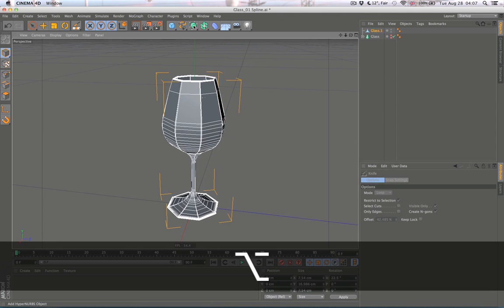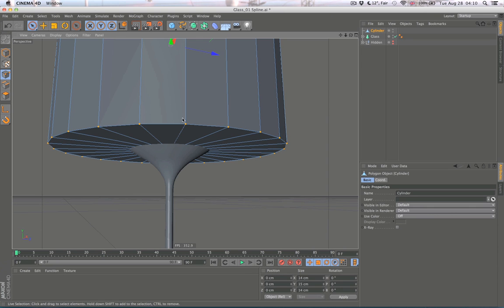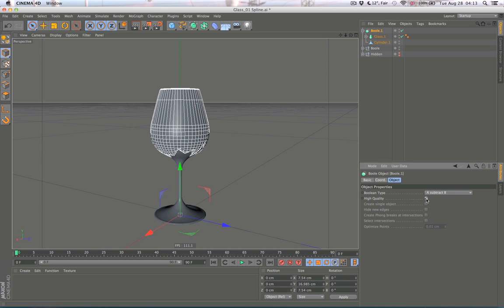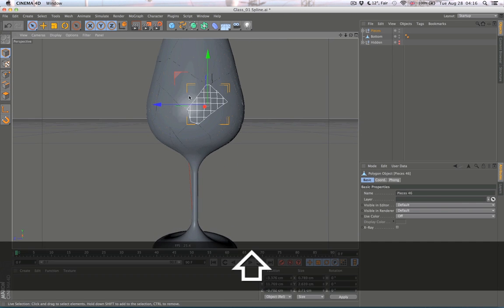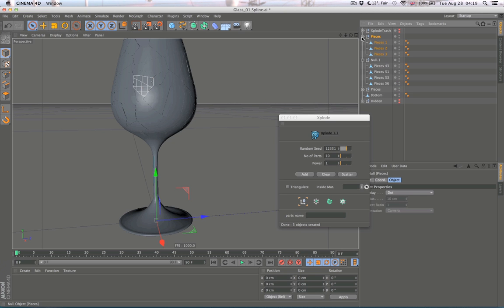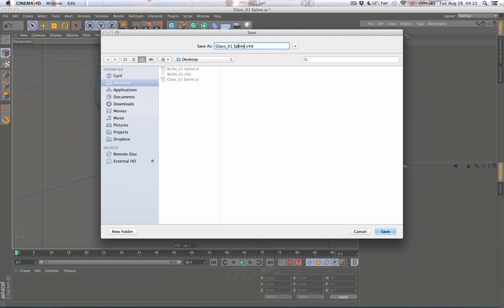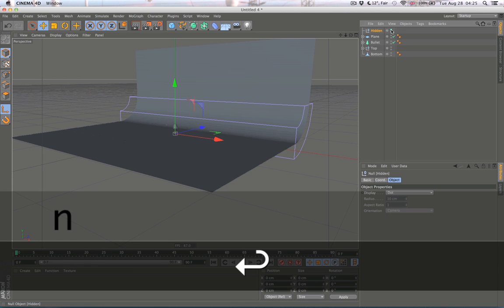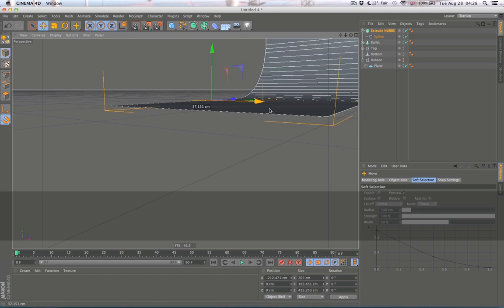Part 1 2 Modeling